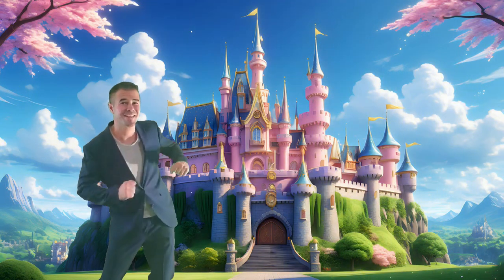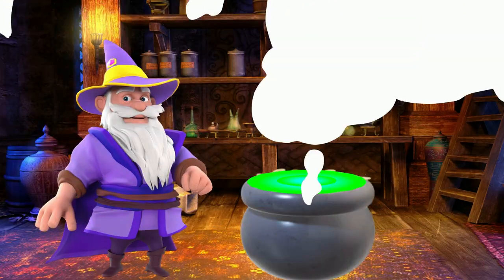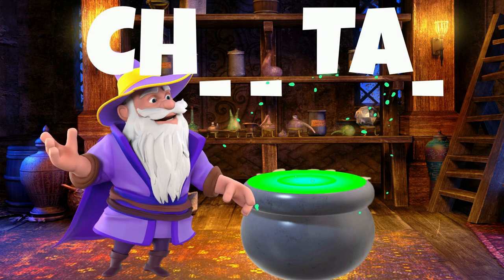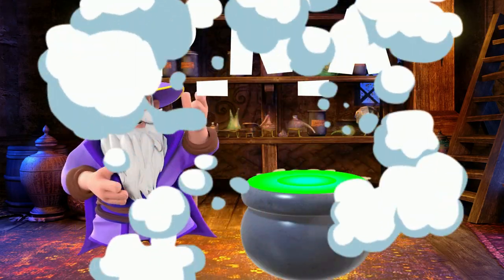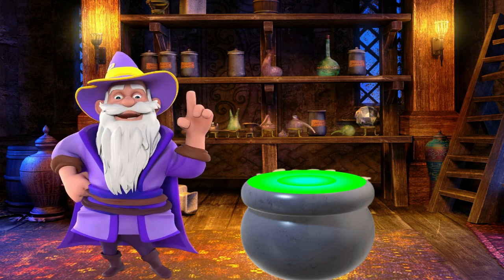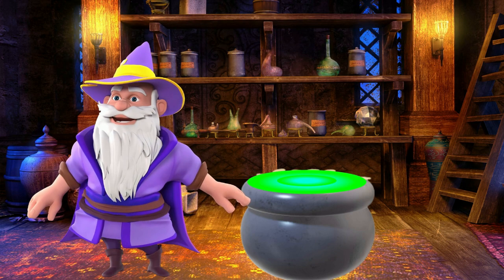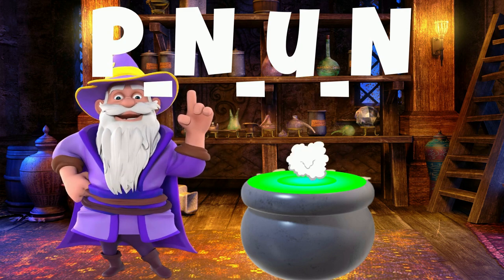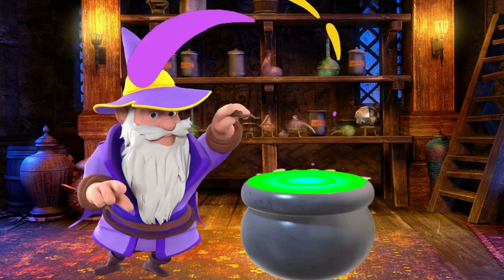The Word Wizard level 2 - Guessing Game For Kids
Welcome to Niko n Friends. This story takes a magical turn when Niko finds a magical phone and his world turns into a cartoon. Niko meets so many new friends that can teach us all about the wonderful world around us. Come join Niko and his friends on an adventure that will teach us!

This adventure brings us to our magical friend the Word Wizard. The Word Wizard mixes up some words for us to solve in this game before the time runs out!

Have fun learning kids! So many new and interesting things in the world around. Let's learn through our fun and game , sing a long stories for kids.